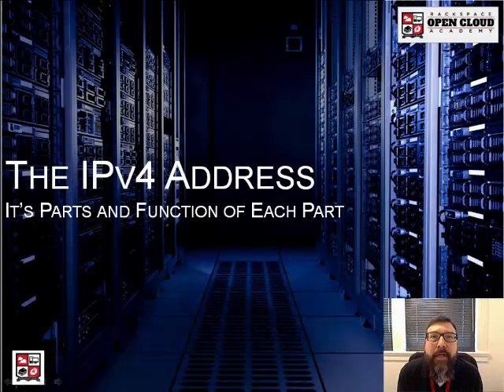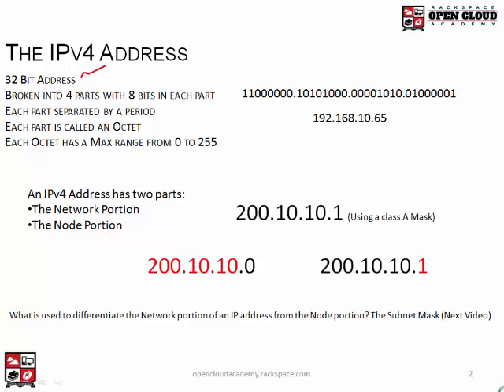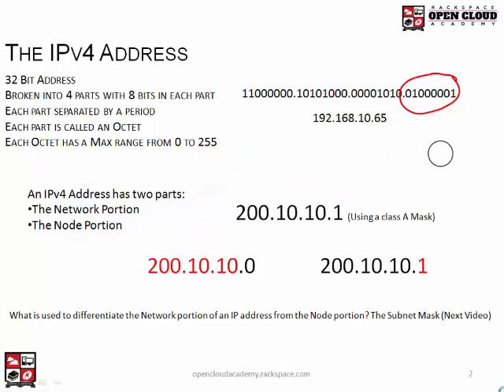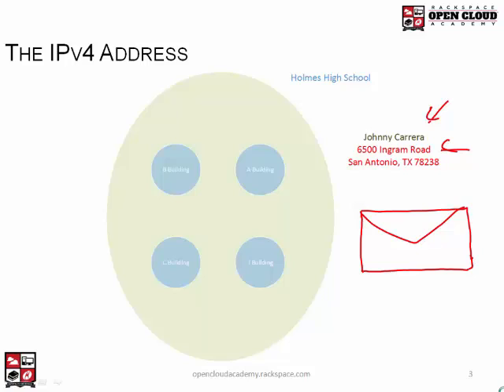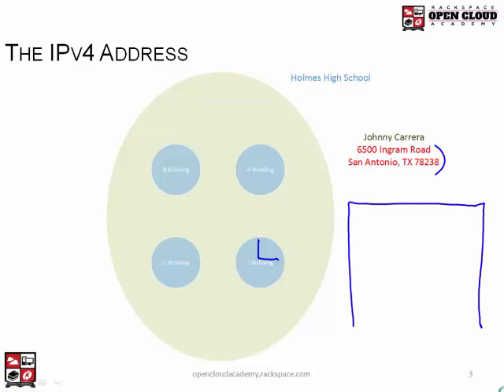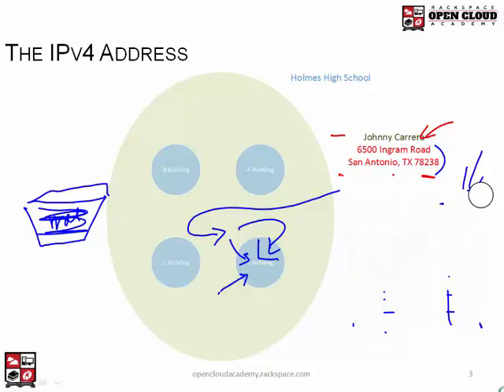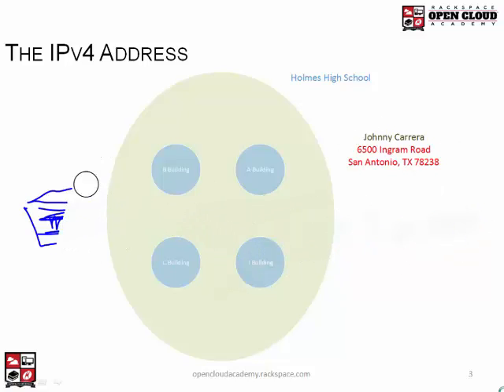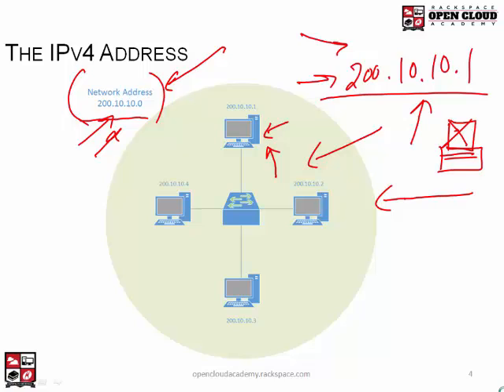Ipv4 Address Lecture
IPv4 Addressing Lecture- the quiz mentioned in the video is currently not active. Please continue studying and watching our videos to prepare for the OCA courses. Thanks!